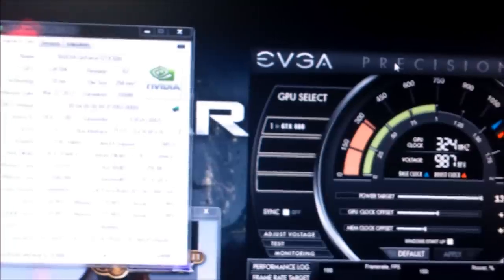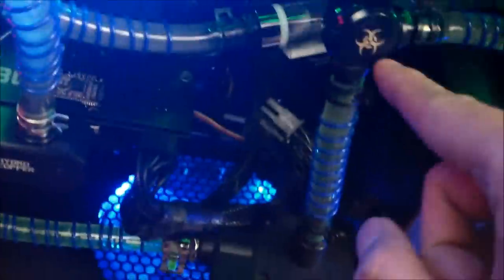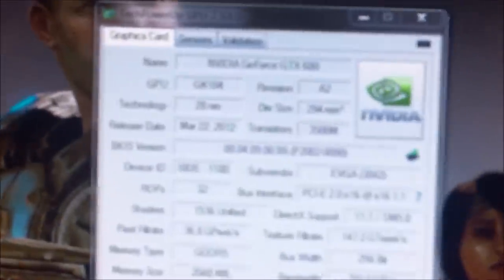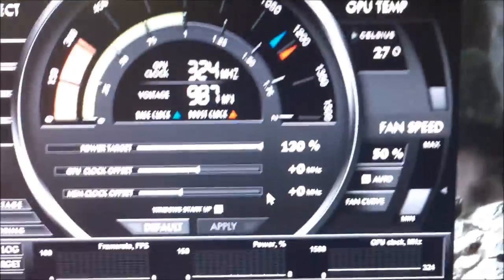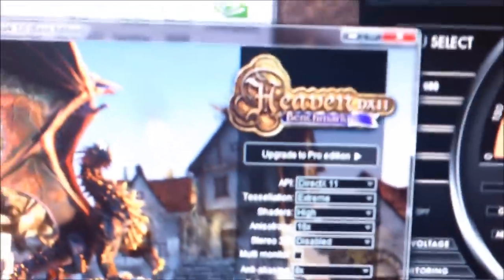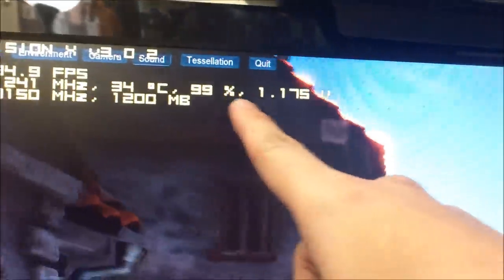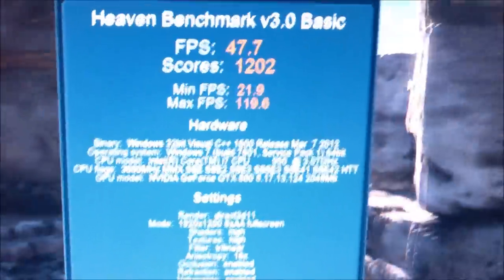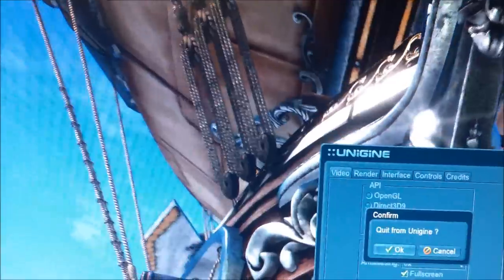GTX 680 Hydro Copper watercooled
Testing the eVGA GTX 680 Hydro Copper.

System Spec:
Core i7 950@3.8 GHZ
GTX 680 Hydro Copper
12 GB DDR3 @1604 MHZ
Windows 7 Ultimate 64 Bit
Corsair Obsidian 800D

Watercooling:
- Black Ice Stealth 360 radiator
- 3/8" ID, 1/2" OD tubing.
- Pump 800 LPH.